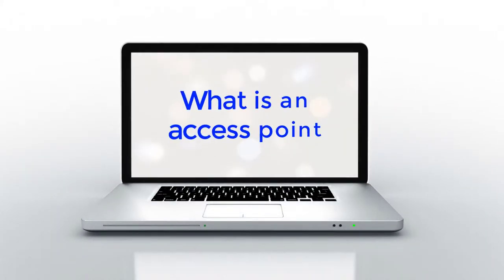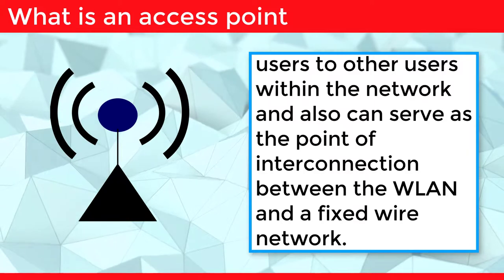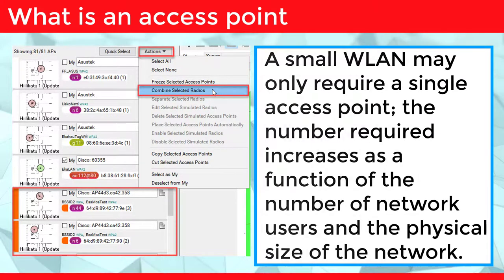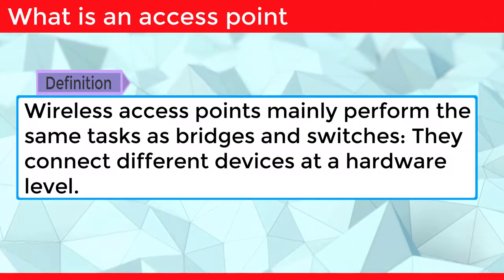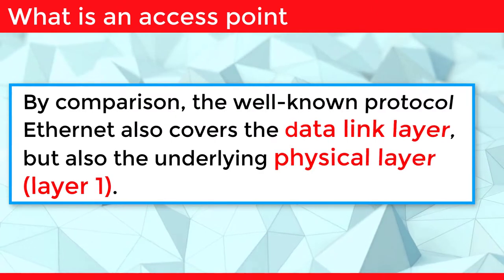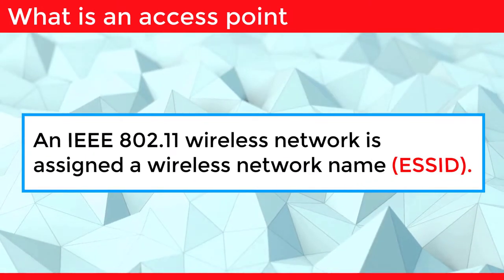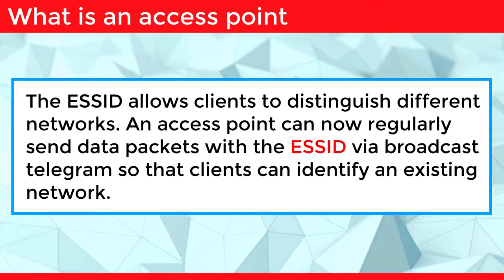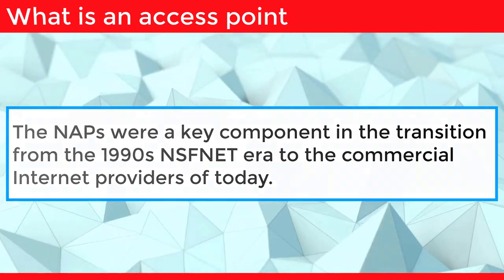What is an Access Point | Computer & Networking Basics for Beginners | Computer Technology Course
In a wireless local area network (WLAN), an access point is a station that transmits and receives data. An access point connects users to other users within the network and also can serve as the point of interconnection between the WLAN and a fixed wire
network. Each access point can serve multiple users within a
defined network area; as people move beyond the range of one
access point, they are automatically handed over to the next one.
A small WLAN may only require a single access point; the number required increases as a function of the number of network users and the physical size of the network.A wireless access point can also be used in the so-called ad-hoc mode as a central interface between multiple devices. This allows devices such as computers and printers to be connected wirelessly.Wireless access points mainly perform the same tasks as bridges and switches: They connect different devices at a hardware level. On one hand, they avoid data collisions through techniques such as CSMA (Carrier-sense multiple access) / CA and  the other hand bridgedifferences between different transmission media.In the OSI model are wireless access points such as switches and bridges in the data link layer (layer 2) settled. By comparison, the well-known protocol Ethernet also covers the data link layer, but also the underlying physical layer (layer 1).WLAN routers are composite devices from a router with integrated wireless access point. These devices also address higher layers of the model by providing features such as routing, packet filtering, and DHCP server.An IEEE 802.11 wireless network is assigned a wireless network name (ESSID).Which is Extended Service Set Identification.The ESSID allows clients to distinguish different networks. An access point can now regularly send data packets with the ESSID via broadcast telegram so that clients can identify an existing network.A key differentiator of 802.11 base stations is their operating modes: some accesspoints can connect to other access points and clients at sametime.The NAPs were a key component in the transition from the 1990s NSFNET era to the commercial Internet providers of today.

Team SimplyInfo.net